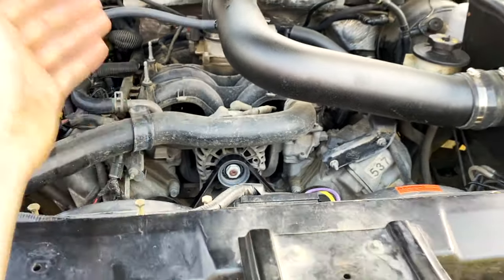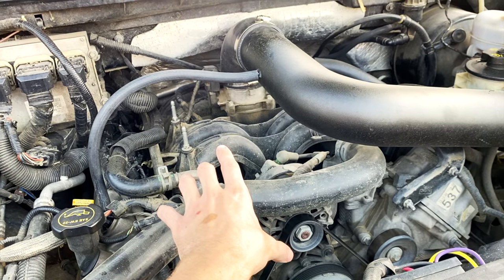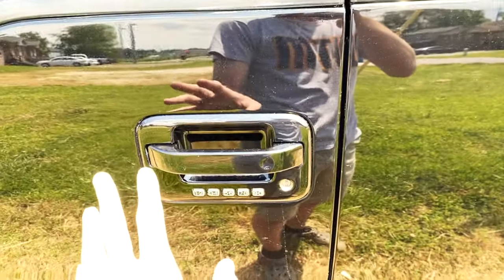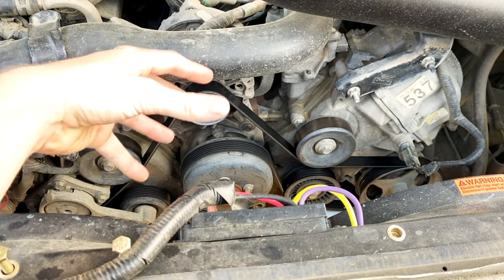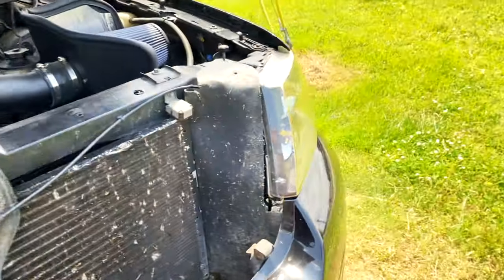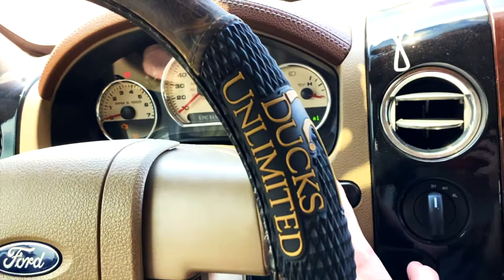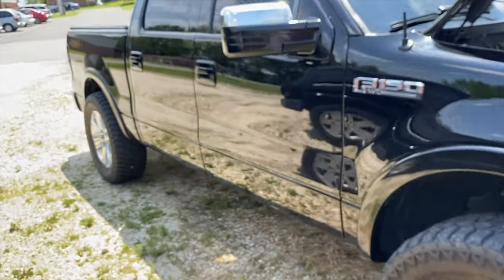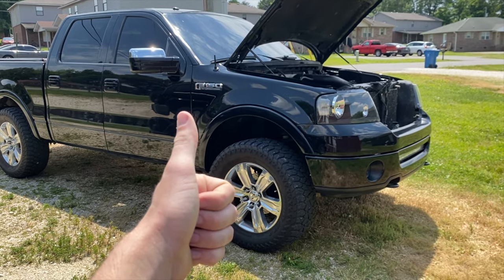5 THINGS YOU DID NOT KNOW ABOUT YOUR 2004-2008 F-150